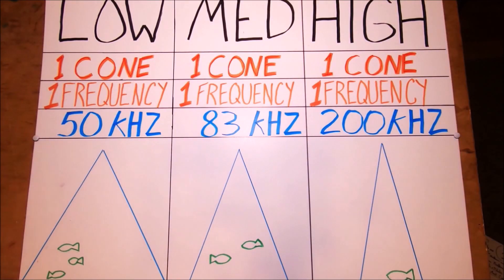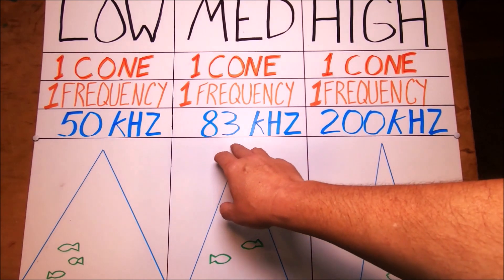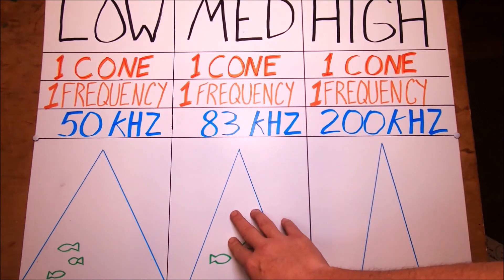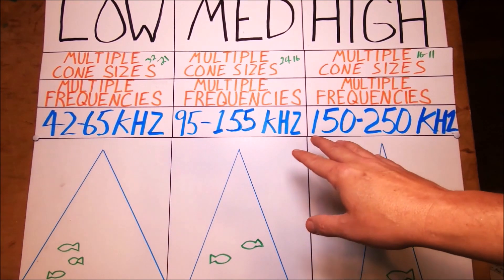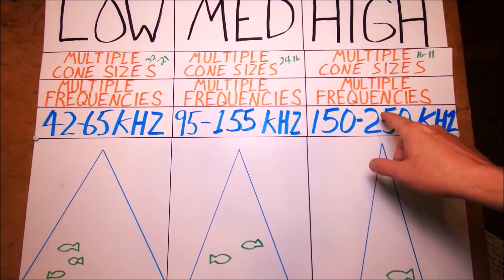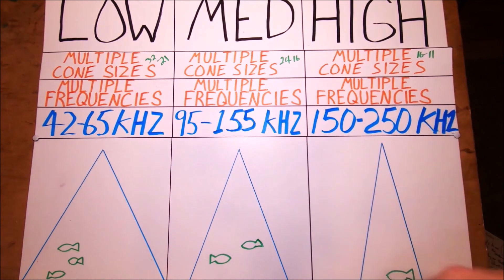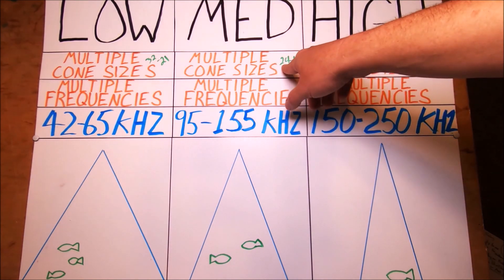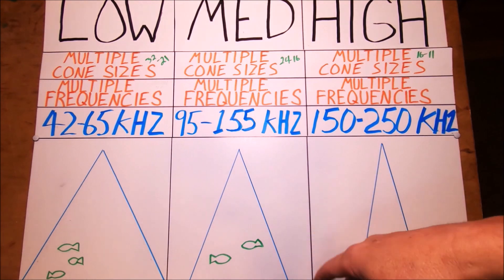What is chirp sonar?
What Is chirp sonar? What’s the difference between chirp and regular sonar? Chirp sonar explained in just 2 minutes! CHIRP transducers explained. Chirp fish finders explained in a simple short video. CHIRP sonar for beginners. Sonar for dummies. Chirp for dummies.

How to read a fish finder. How to use sonar. What am I seeing on my fish finder. Understanding sonar

 IF THIS VIDEO HELPED YOU OUT,
maybe you can return the favor. The next time you shop at AMAZON, please use my code to get you there.  I’ll get a few bucks for expenses 😁. Just click this code and use the search bar at the top to shop!!  I CANT THANK YOU ENOUGH!!

7” Display

MY CHIRP TRANSDUCER

Transducer from this video

Simrad EVO3 NSS16S. The new model

11 ft Black Pearl Cast Net INVI Series

8 ft Black Pearl Cast Net INVI Series

OLIGHT INCREDIBLE FLASHLIGHTS/HEADLAMPS.

Wright and McGill Inshore Slam Spinning Rod for artificials not bait.

Line Counters

20 degree deadrise mix and match cable. 1000 watts

AMAZON LINKS.